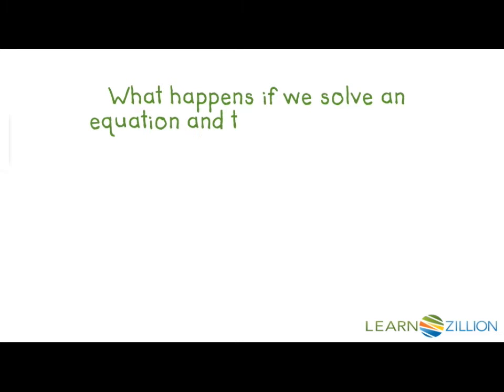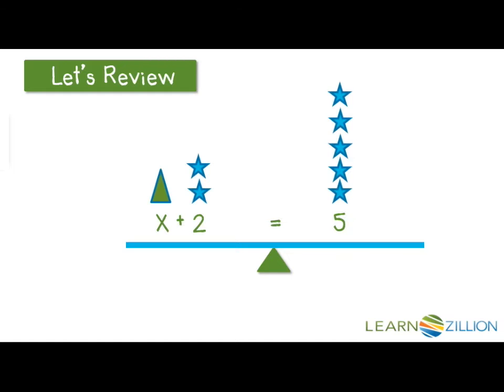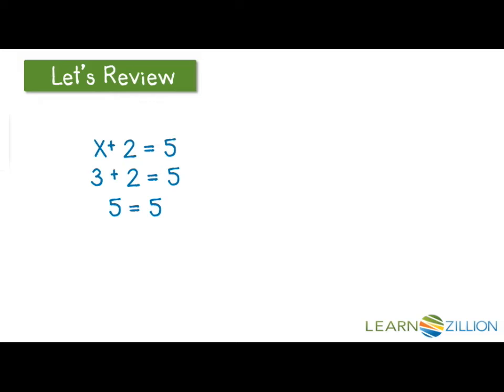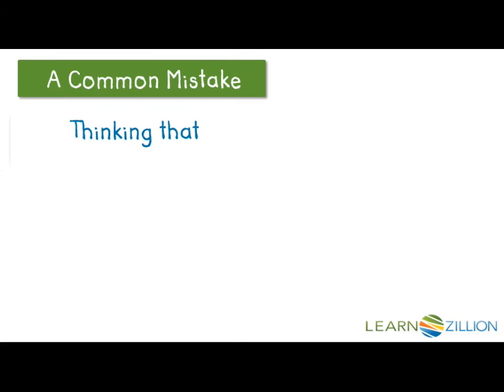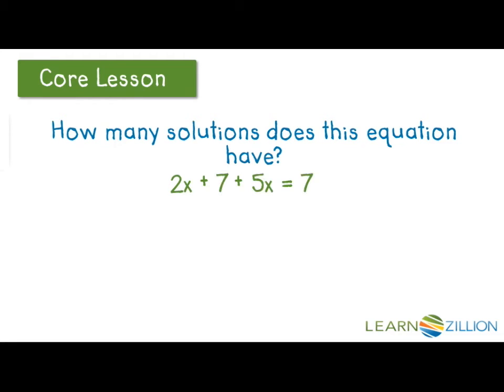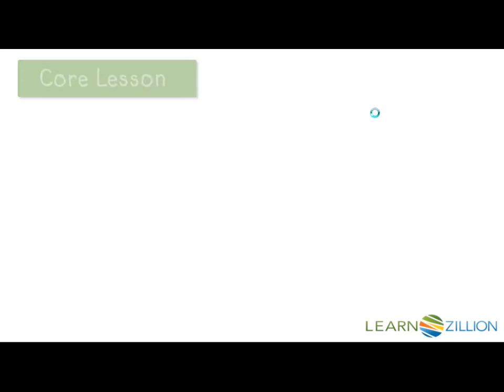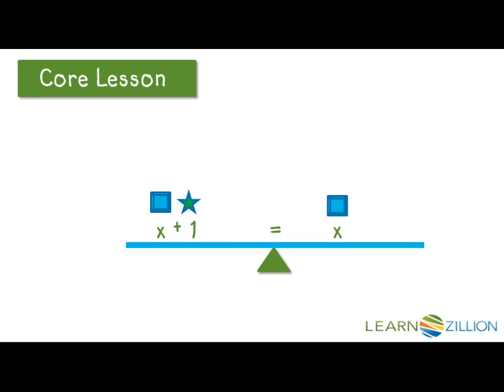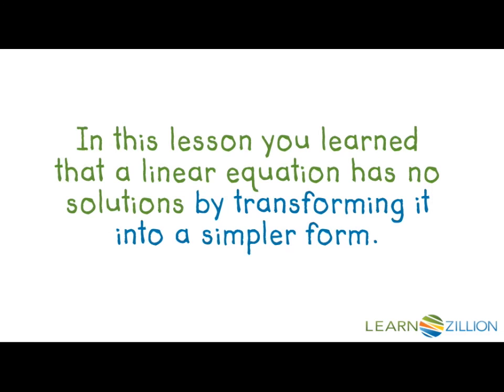Understand a linear equation that has no solutions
In this lesson you will learn that a linear equation has no solutions by transforming it into a simpler form.

ADDITIONAL MATERIALS

STANDARDS

CCSS.8.EE.C.7.a Give examples of linear equations in one variable with one solution, infinitely many solutions, or no solutions. Show which of these possibilities is the case by successively transforming the given equation into simpler forms, until an equivalent equation of the form 𝘹 = 𝘢, 𝘢 = 𝘢, or 𝘢 = 𝘣 results (where 𝘢 and 𝘣 are different numbers).

TEKS.8.8.C model and solve one-variable equations with variables on both sides of the equal sign that represent mathematical and real-world problems using rational number coefficients and constants; and

TEKS.A1.5.A solve linear equations in one variable, including those for which the application of the distributive property is necessary and for which variables are included on both sides;

IN.8.AF.2 Give examples of linear equations in one variable with one solution, infinitely many solutions, or no solutions. Show which of these possibilities is the case by transforming a given equation into simpler forms, until an equivalent equation of the form x = a, a = a, or a = b results (where a and b are different numbers).

VA.PFA.8.17 The student will solve multistep linear equations in one variable with the variable on one or both sides of the equation, including practical problems that require the solution of a multistep linear equation in one variable.